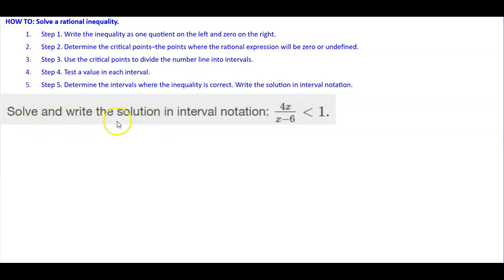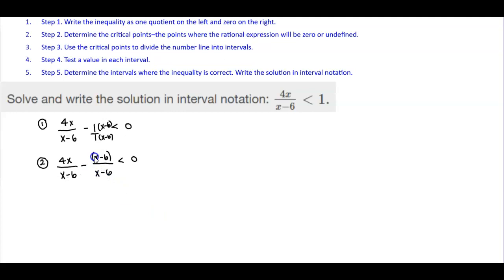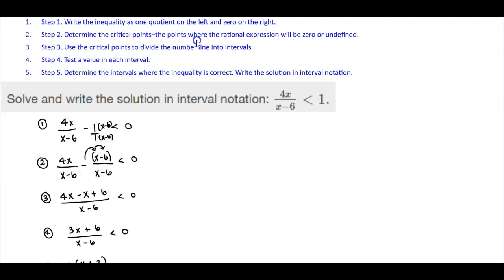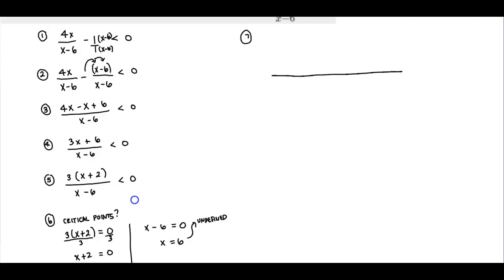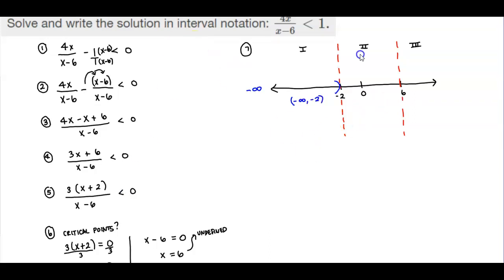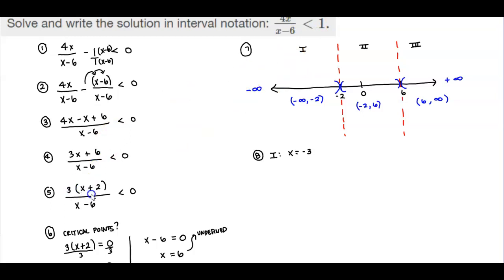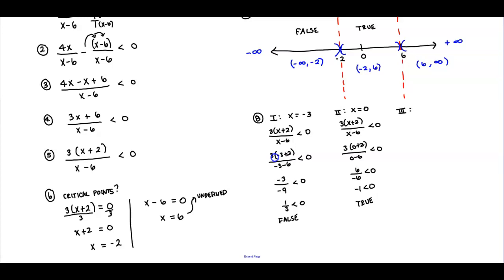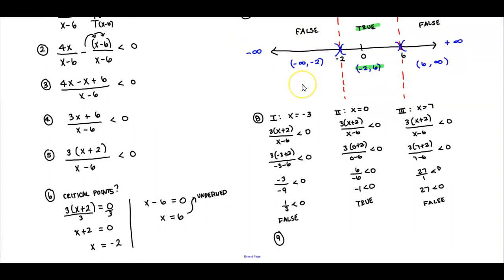Math 10 5.9 Example 3 Solve and write the solution in interval notation